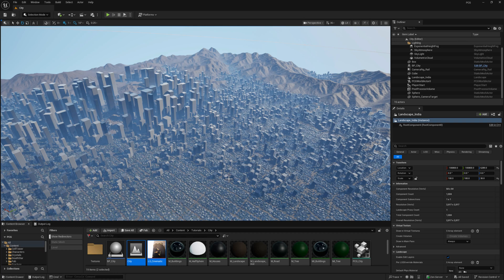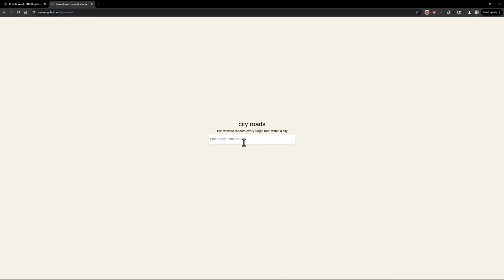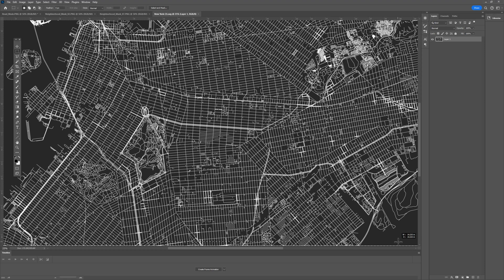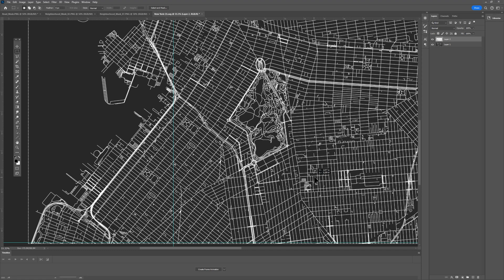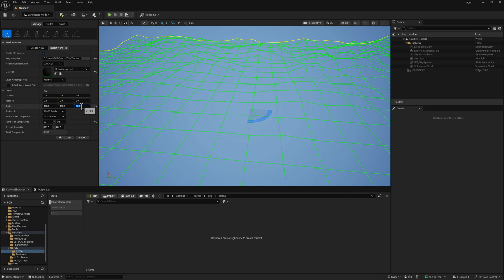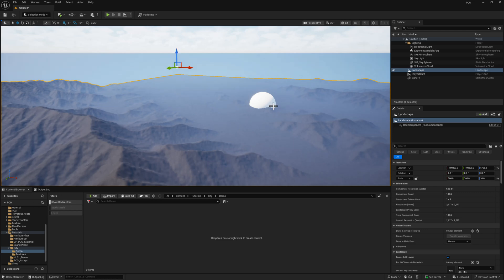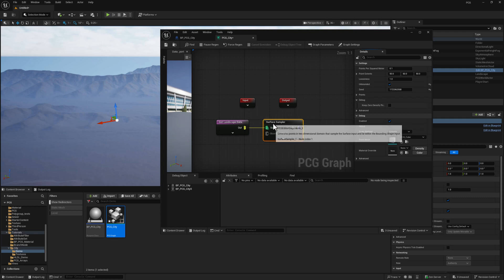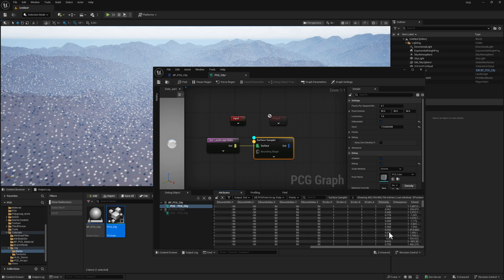PCG City 01 - Initial Setup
In this video we source a height map and road layout from online resources linked below.  We also prepare the initial landscape sampling.